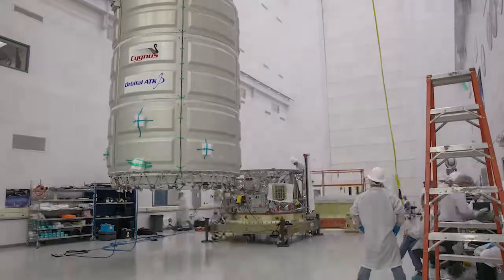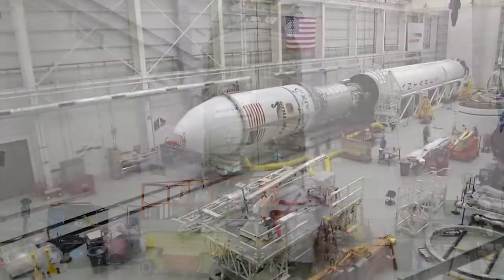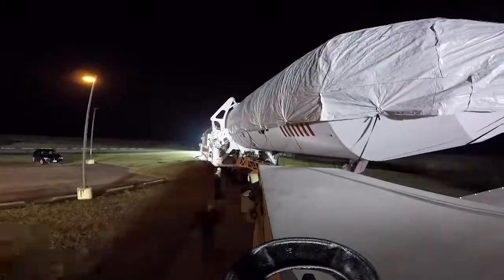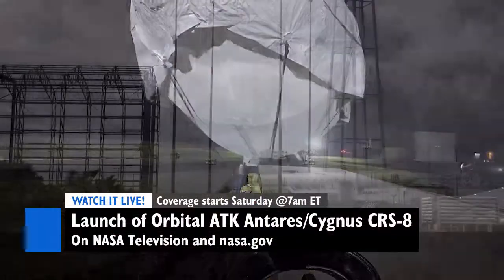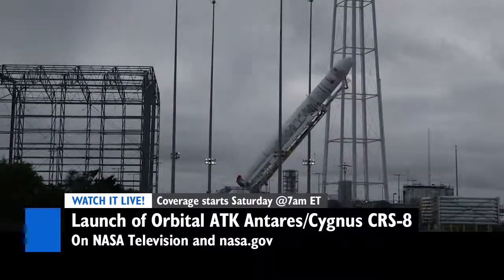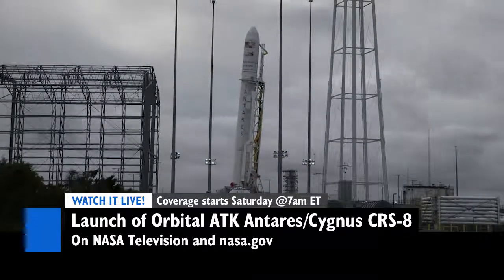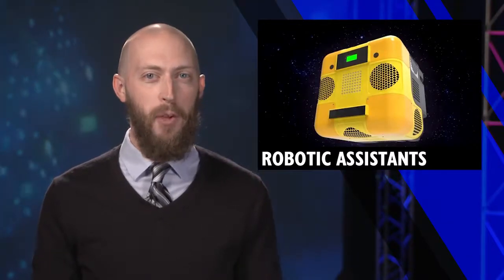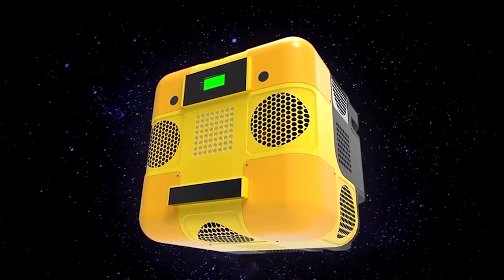Space to Ground: 200th Episode